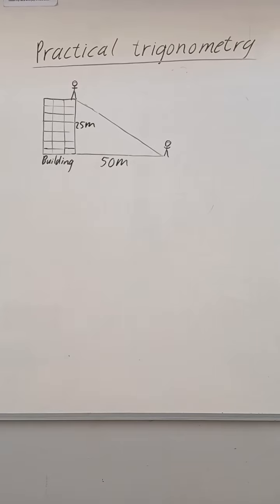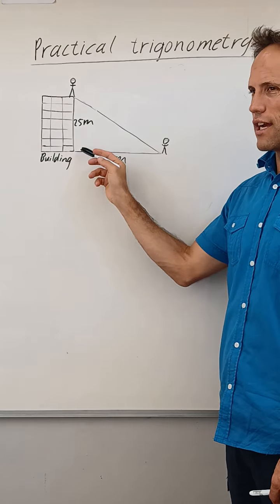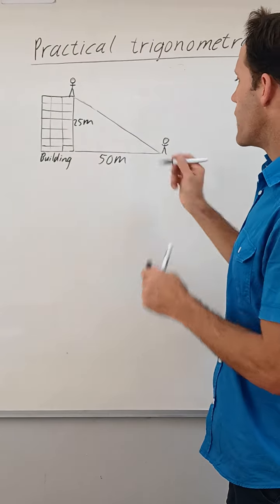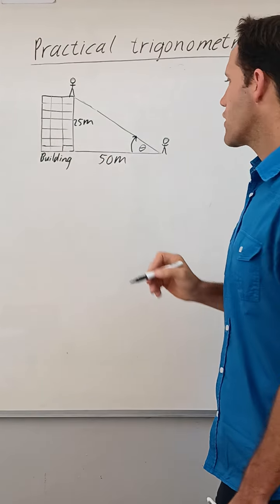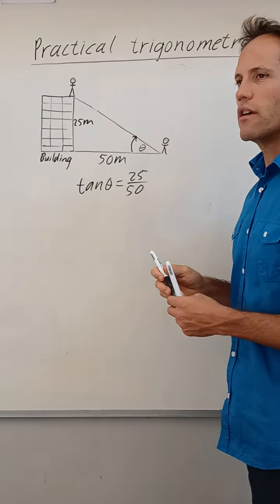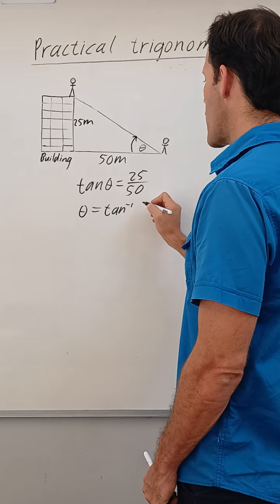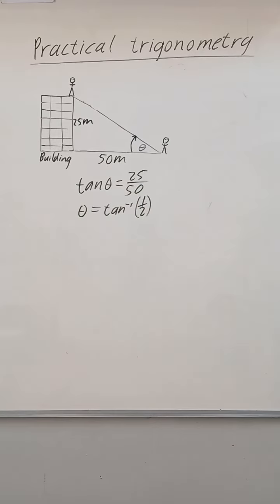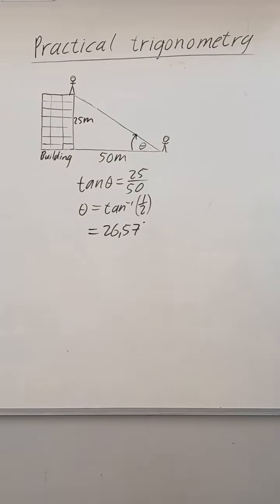How to use trigonometry in practice